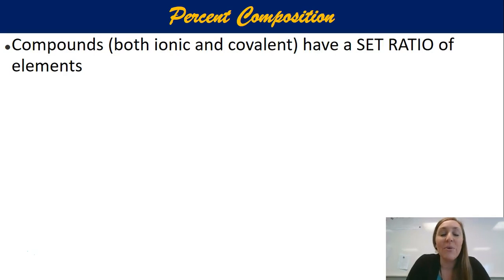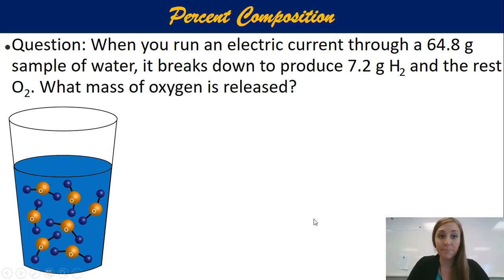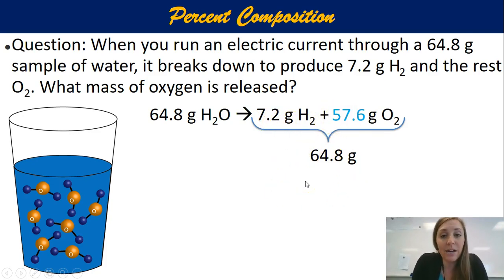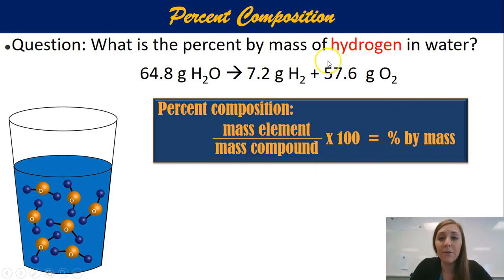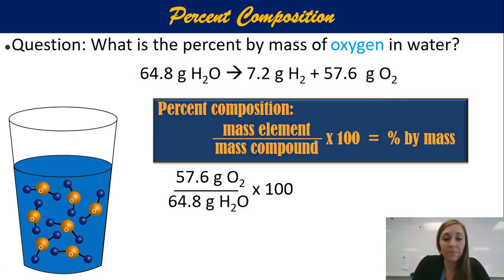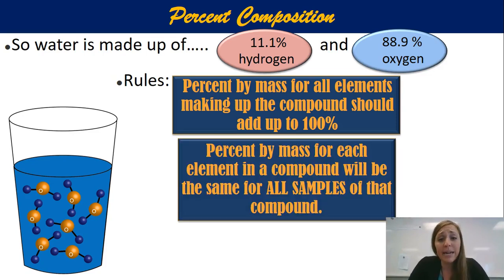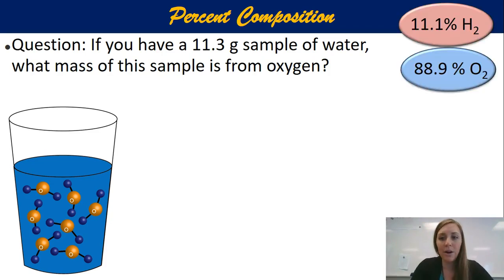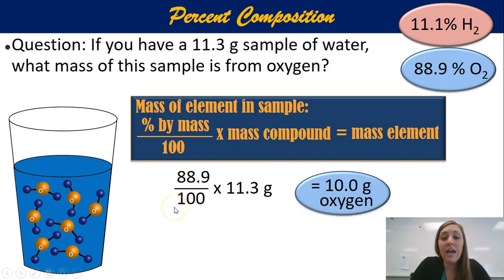Academic Chem 10.3 Notes Part 1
Academic Chem 10.3 Notes Part 1- students will get an introduction to percent composition. Students will learn how to calculate percent based on a sample.